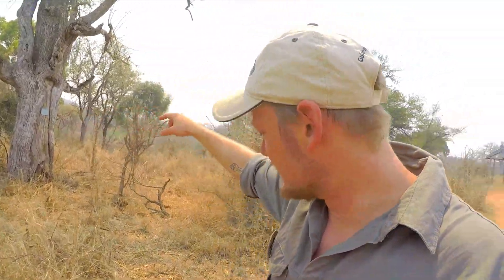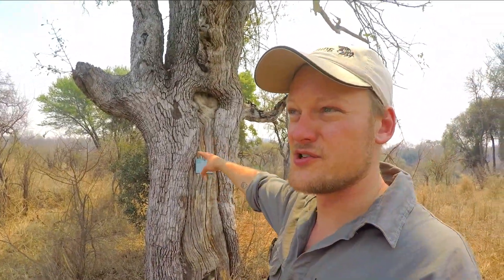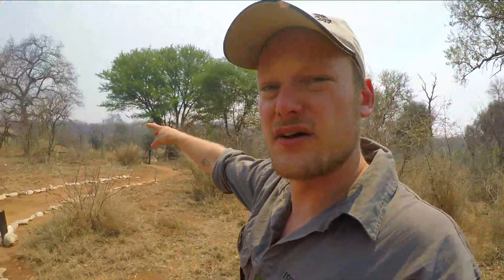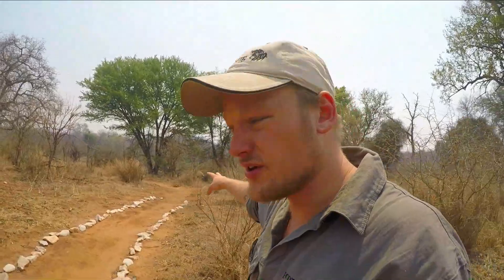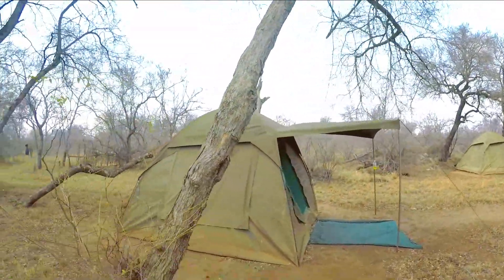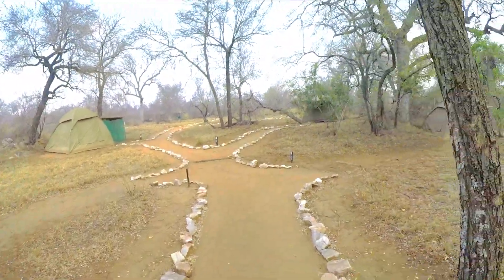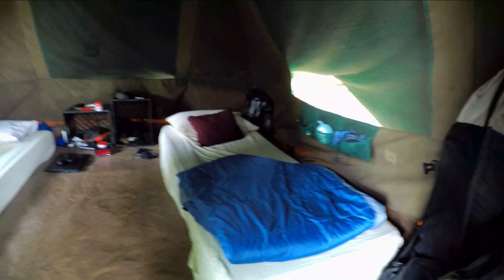GoPro Student Perspective | Professional Field Guide course l EcoTraining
Today we look through the eyes of EcoTraining Professional Field Guide student David Ullman and how he experiences life with EcoTraining. He gives us a quick insider look at camp life at Selati and a few adventurous excursions out in the field on a safari. Let us join in on the adventure!

What is your favourite activity in the bush; a bush walk or a safari drive?

Learn more about our EcoTraining Professional Field Guide Course OR

Please read all about David's adventures up until now in our latest blog

Follow the EcoTraining journey on social media @EcoTraining or visit our to learn more about our courses.